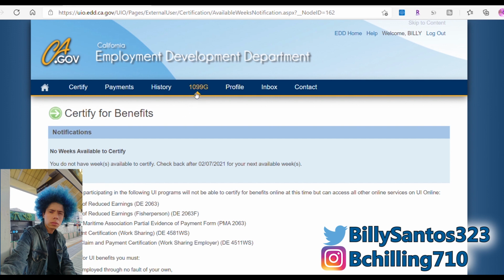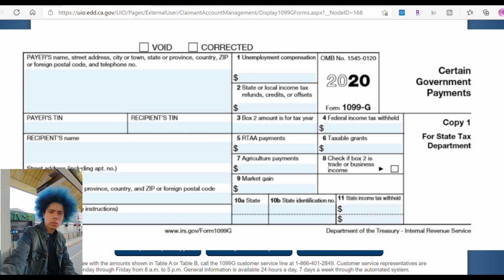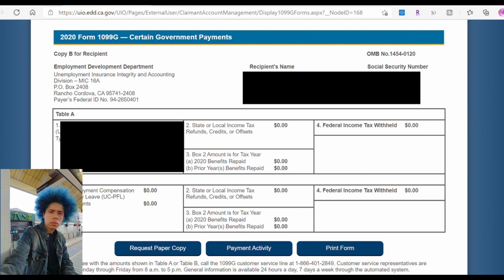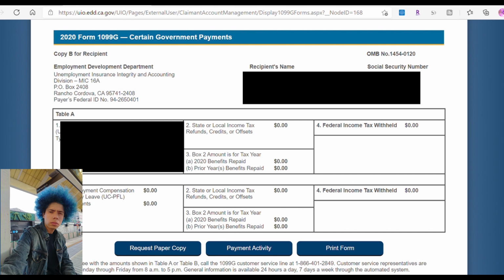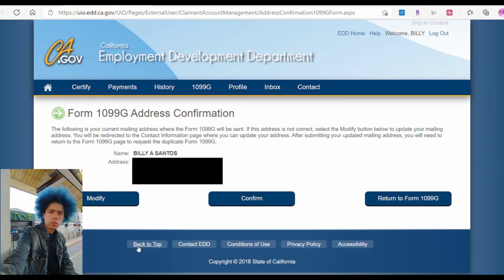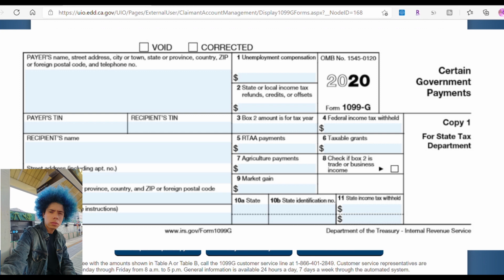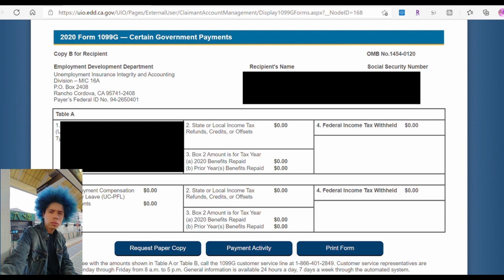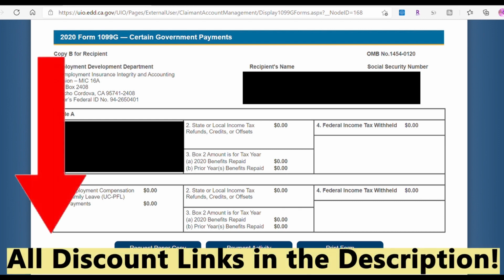EDD How to get 1099G Tax Form l Taxable Benefits? Unemployment Update Explain PUA PEUC PEUC EBT CA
EDD Unemployment 1099G Tax Form for last year.  Download my apps for Rakuten to get $40 free to shop and Ibotta to get free food discounts.

Rakuten App Sign up for Cash Back and Discounts ($40 Free)🛍

Ibotta App (Free $10) $25 off Walmart+ Membership!

Thrive Market for Organic Food and Supplements

More Discounts!

DoorDash Sign up! ($600 after 280 deliveries in 60 days!  Get extra $400 from me!)💸

DoorDash New Customers $7 Off! (Must buy over $10)

UberEats New Customers $20 Off! (Must buy over $25)
Code:  eats-billys7745ue

Food! 🥗

-EBT
-Food Drive
-Extra Cash
-Technology

Offers! 💸

DoorDash Sign up! ($400 after 280 deliveries in 60 days!  Get extra $500 from me!)

Ps4:  WildChapin